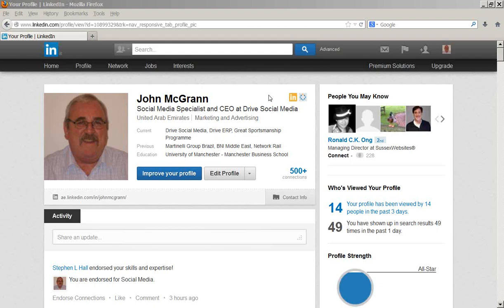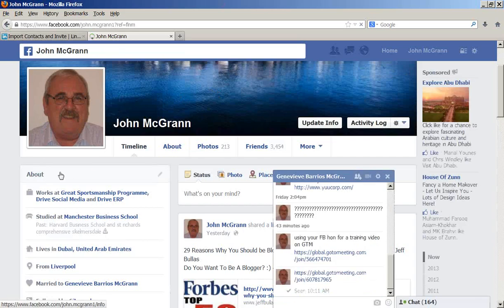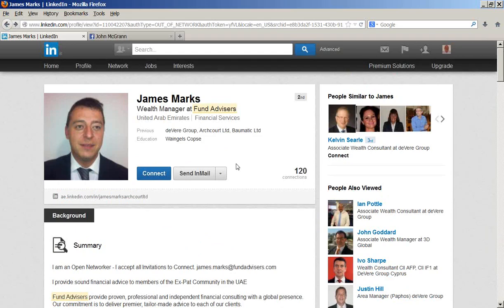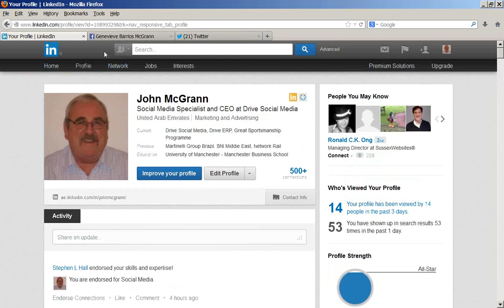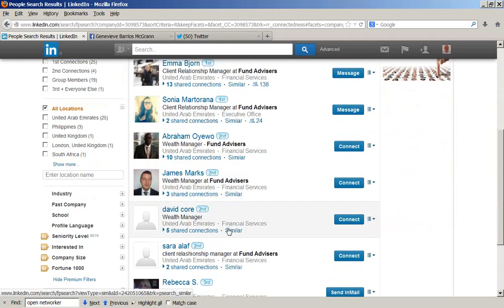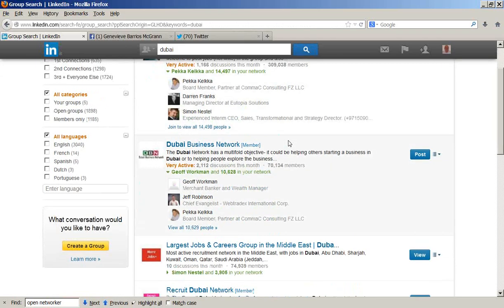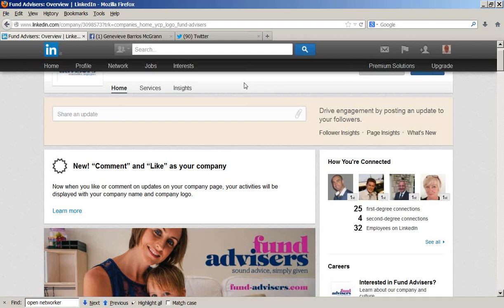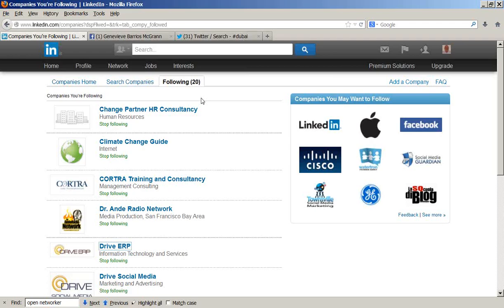Drive Social Media: 20 Ways To Connect With Targets On LinkedIn